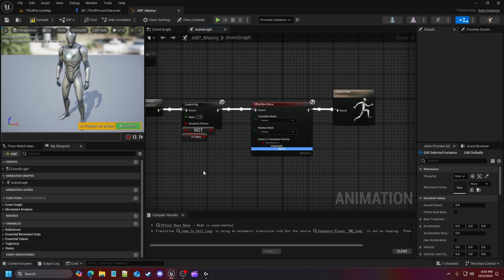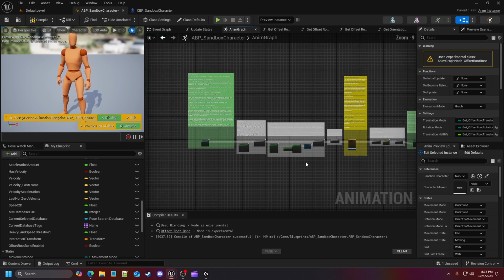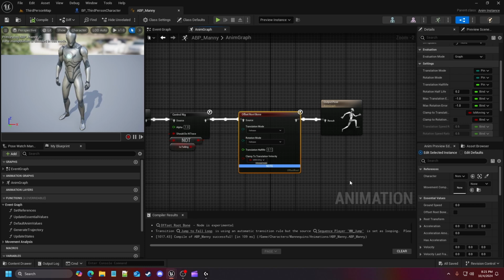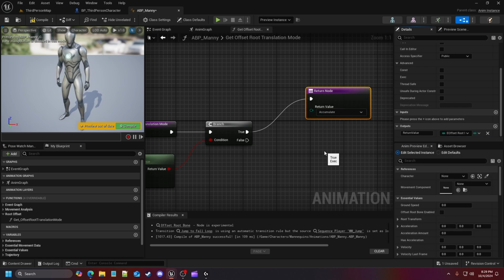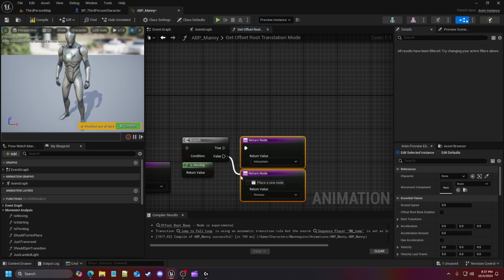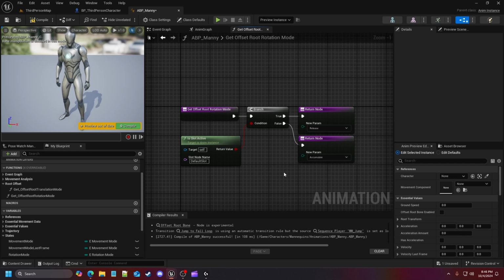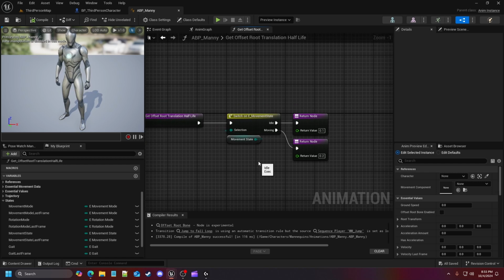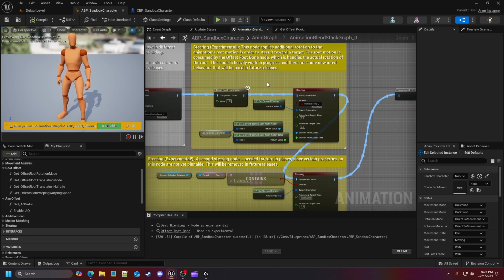GASP 5.4 AnimBP from Scratch #6: Setting Up the Offset Root Bone Node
In this video, we'll cover:

1. Updating the Offset Root Bone node, similar to how it's done in GASP.
2. Explaining the purpose and functionality of each detail within the node.
3. Exposing binding pins and creating three separate functions to bind to the node.
4. Providing in-depth explanations of each function within the node.

The goal of this video is to break down and fully understand the Offset Root Bone node and the three functions bound to it within the GASP Animation Blueprint.